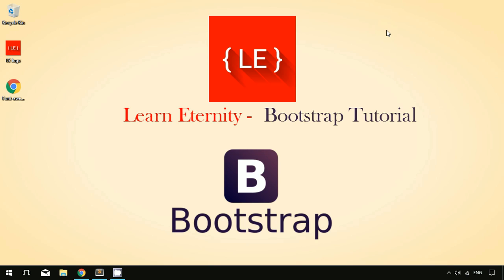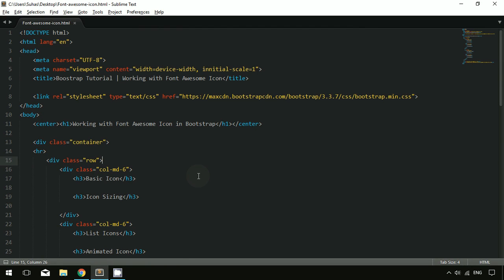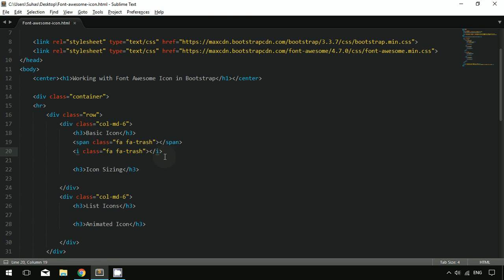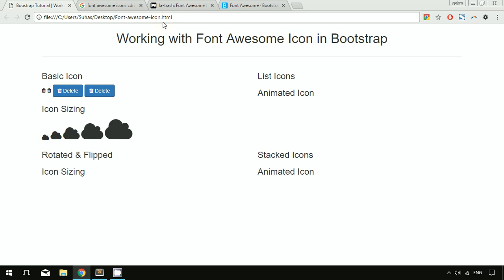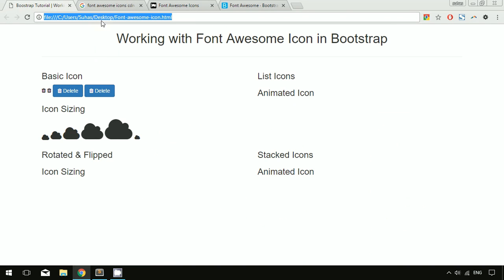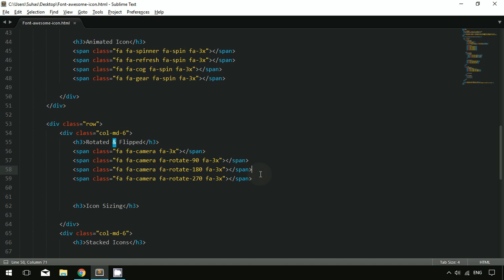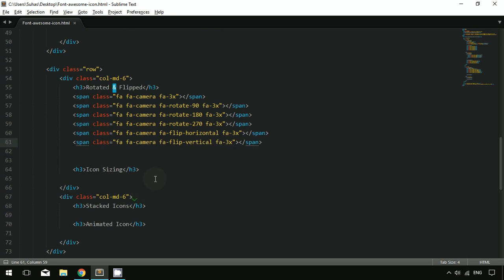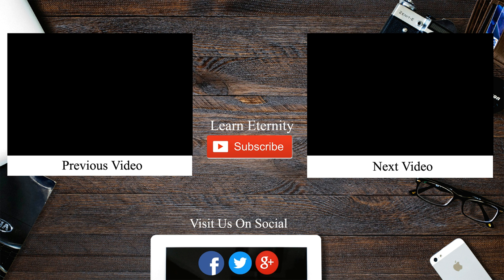Bootstrap tutorial 20 - How to use font awesome icons in bootstrap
how to use font awesome icons in bootstrap in order to work with different icons in bootstrap.

Best Bootstrap Tutorial for beginners 2017 - learn with us to get the best experience of learning with Bootstrap.

Learn Eternity (Learn anything, Learn Anytime) provides educational videos related to software designing, software development, Digital marketing, search engine optimization, programming videos, website design and development video and much more.

In this tutorial We will solve your queries like:

how to use font awesome icon in bootstrap?
how to use font awesome icon with a button in bootstrap?
how to use font awesome icon with anchor tag in bootstrap?
how to use font awesome icon with a hyperlink in bootstrap?
how to use icons in bootstrap?
how to add icons to the button in bootstrap?
how to add icons to anchor tag in bootstrap?
working with icons in the website using Bootstrap?
how to change the size of font awesome icons?
how to rotate, flip font awesome icons in bootstrap?
working with font awesome icon in bootstrap?